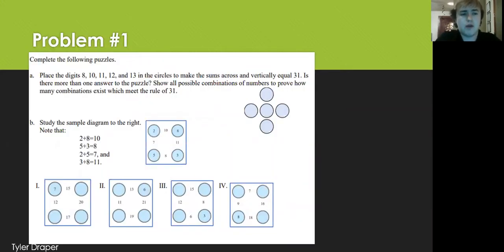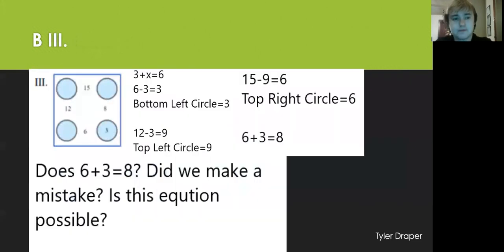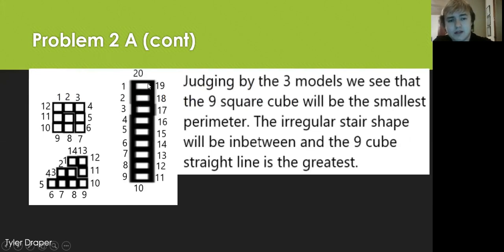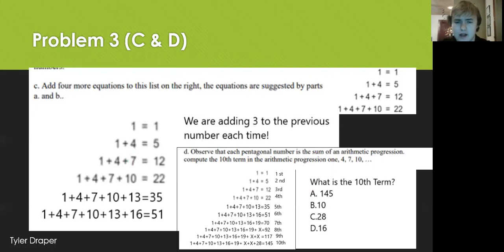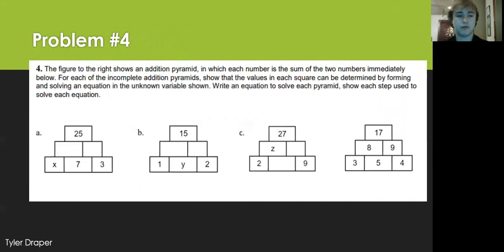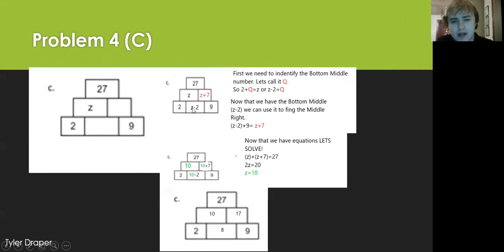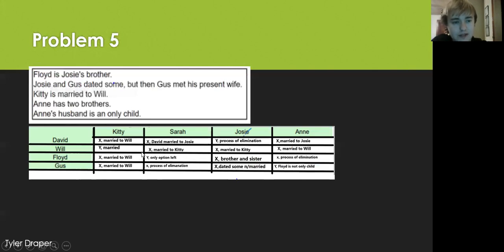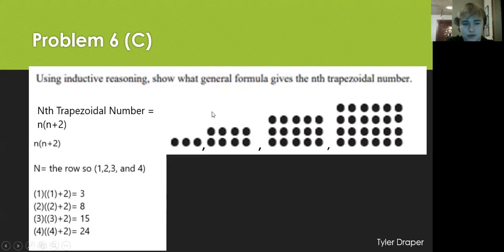Draper. Tyler MFT I Lesson 1 Chapter 1 Course ID S2019